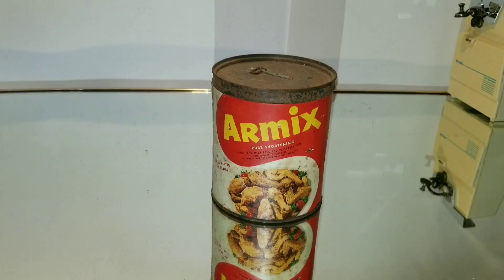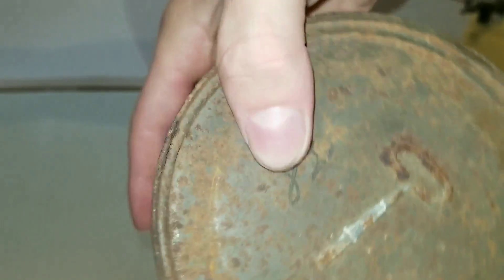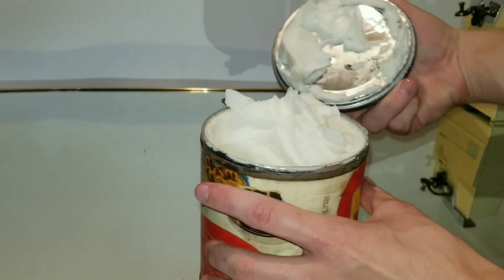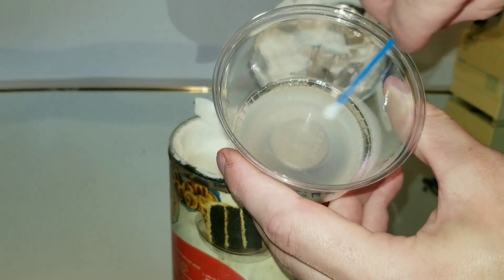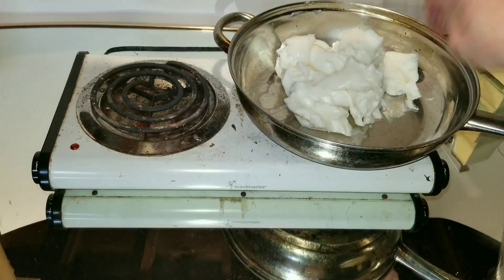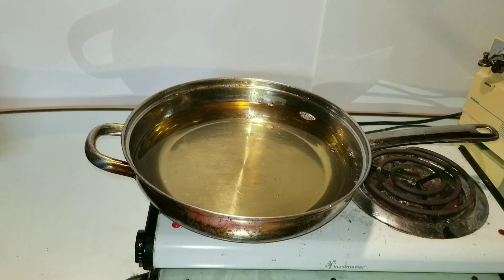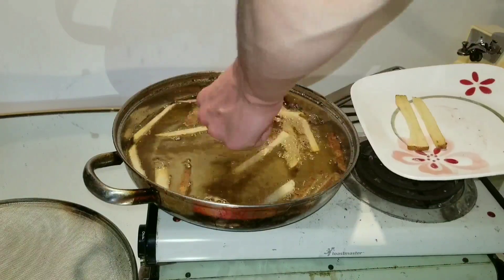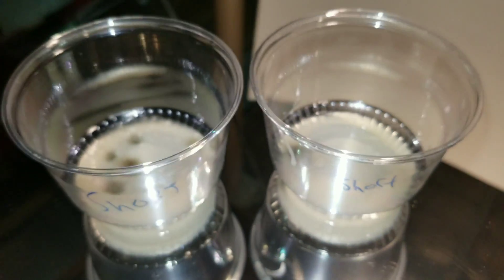Frying and Eating With 60+ Year Old Shortening, Grease, Lard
Attention!!! This video was made to see if food this long would still taste and look the same, I don't encourage anybody to try this for themselves